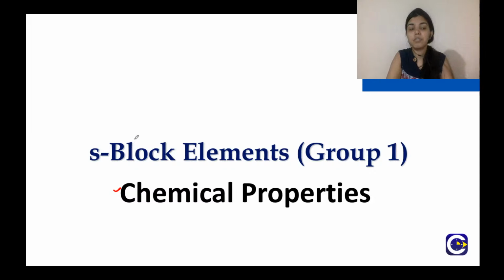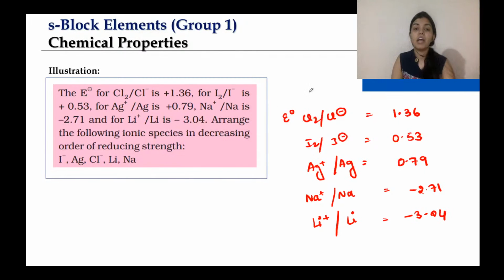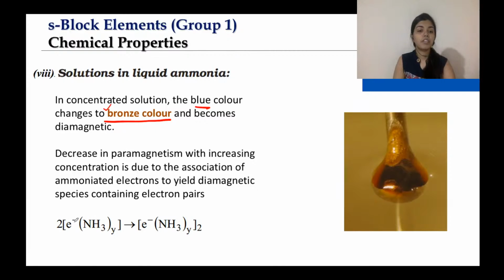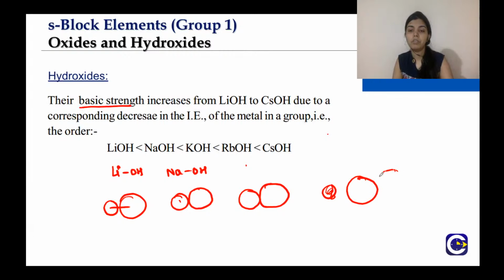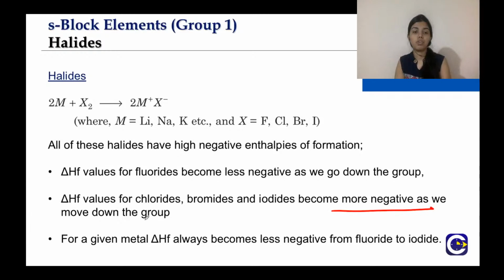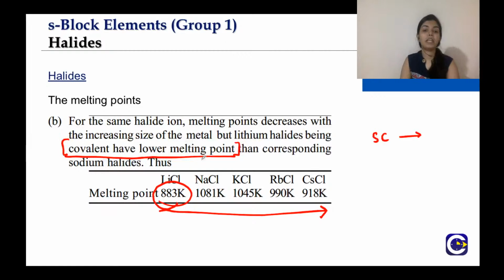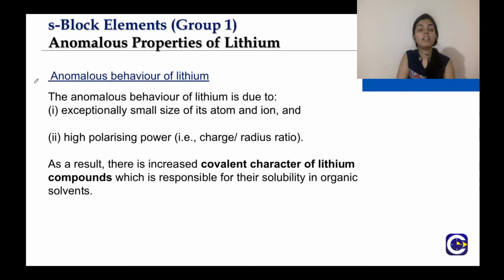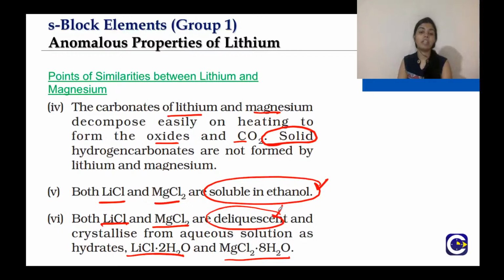s-Block Elements(Group 1)-Session-2